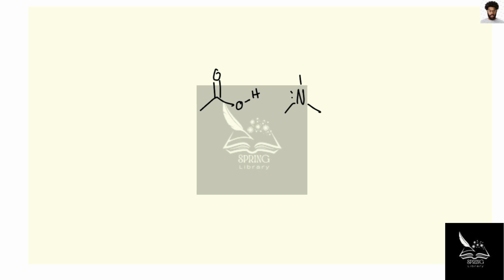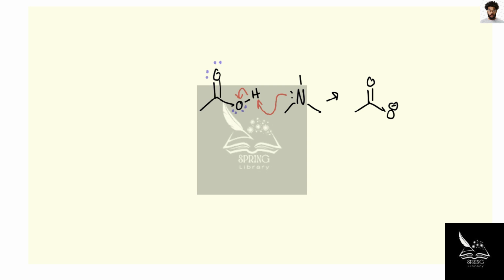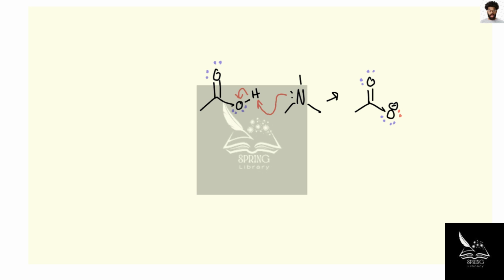[Chemistry]] Draw a structure for the product of the acid base reaction below H3CN CH3 +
[Chemistry] Draw a structure for the product of the acid-base reaction below H3CN-CH3 + H3C-OH â†’ H3CN-CH3-H3C-OH Include all valence lone pairs in your answer. If the reaction is a Lewis acid-base reaction, draw the products in a single sketcher with a single bond connecting the Lewis base and Lewis acid. If the reaction is a Bronsted acid-base reaction, draw the products in separate sketchers. Include all nonzero formal charges.